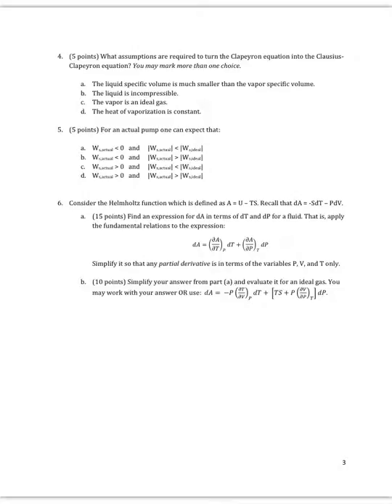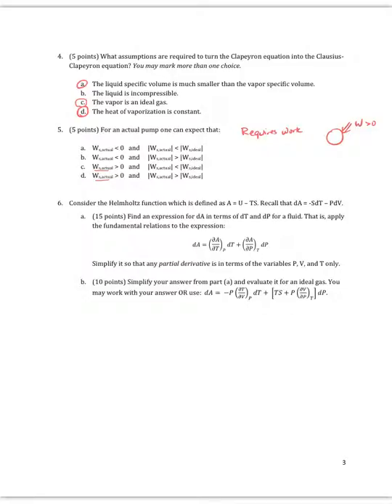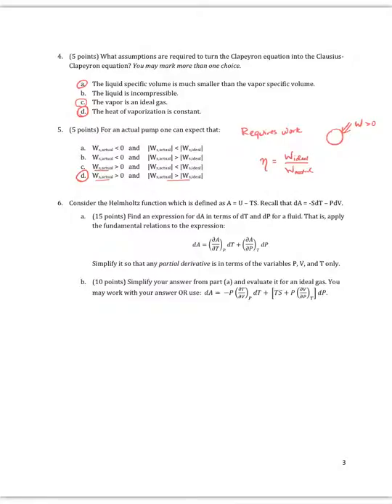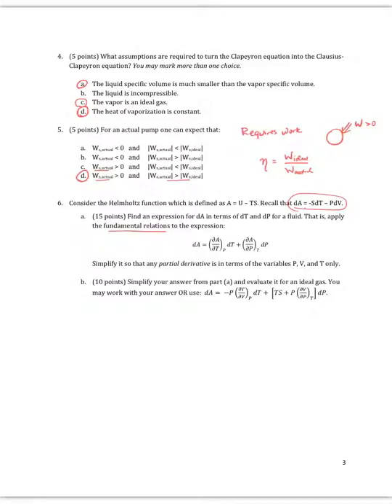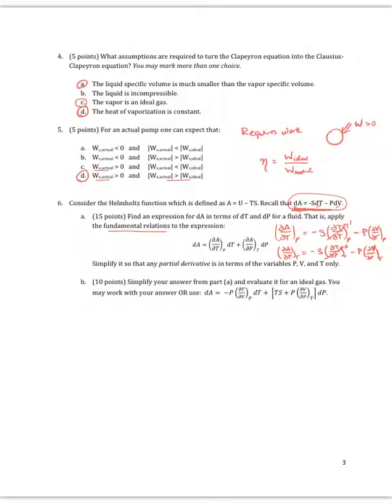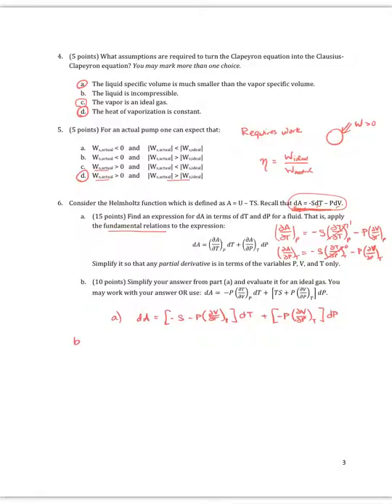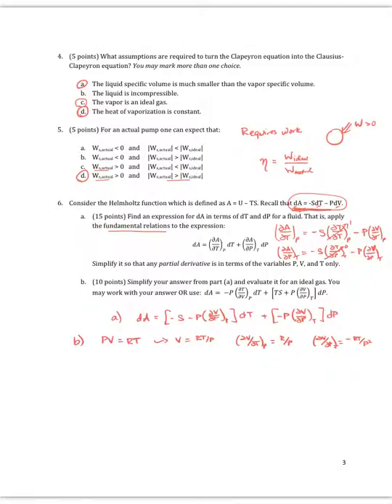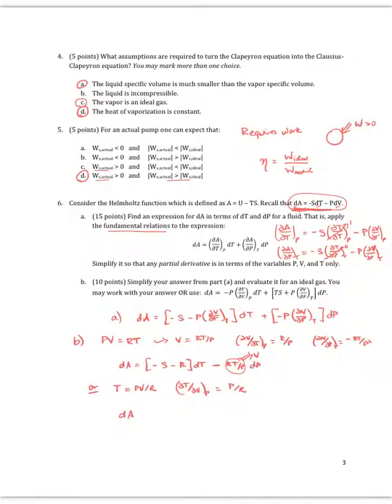ChE 2110 Exam 3 Solution page 2